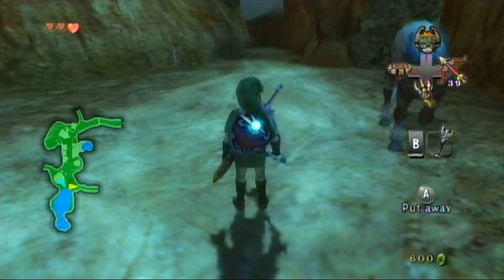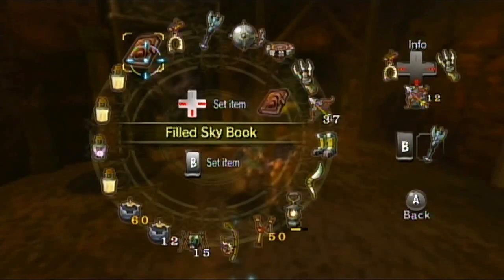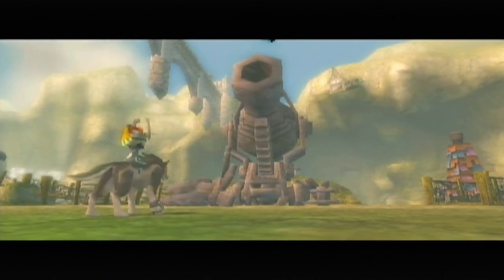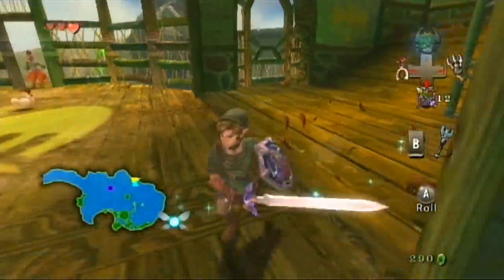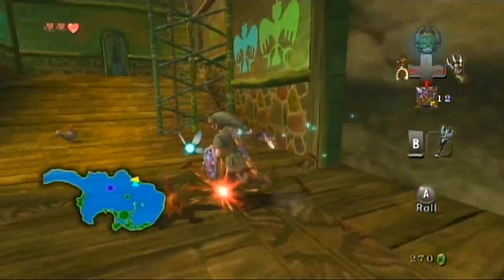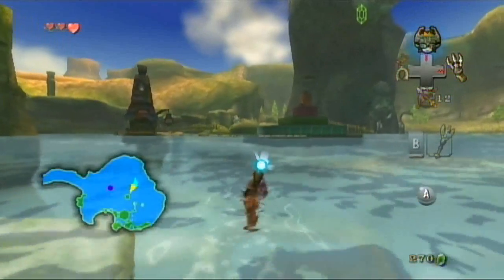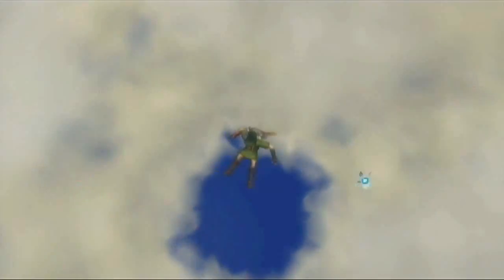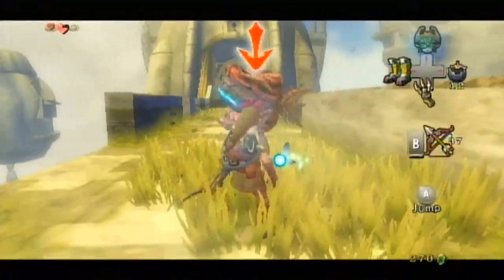Let's Obliterate Twilight Princess Pt. 39, Skyward Crap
Pretty much sums up Skyward Sword. BOOM!